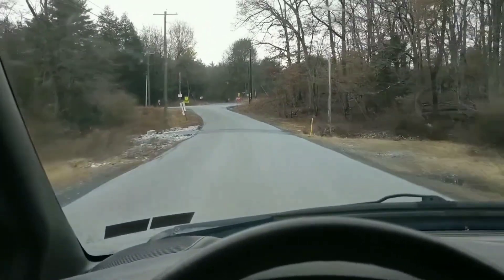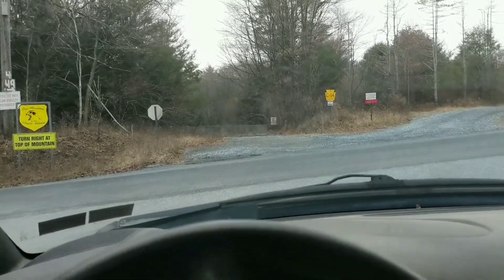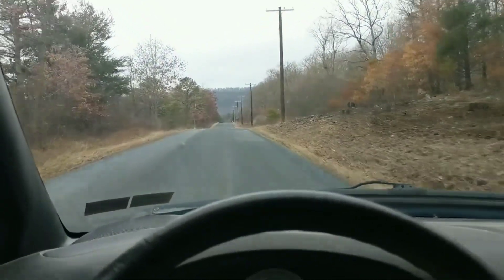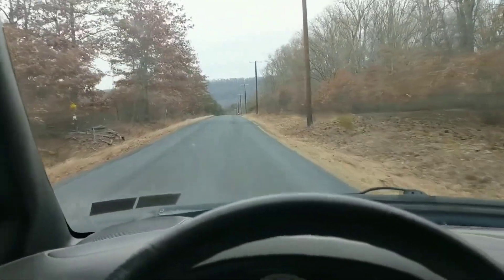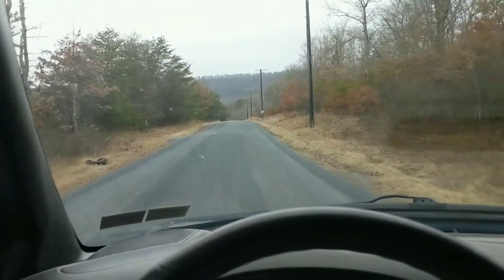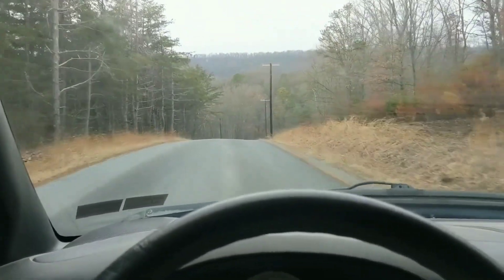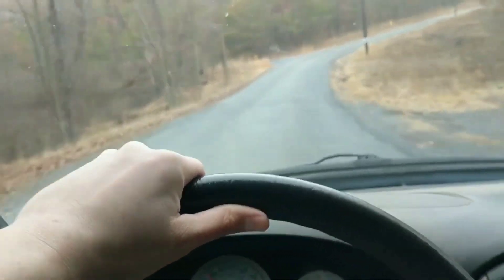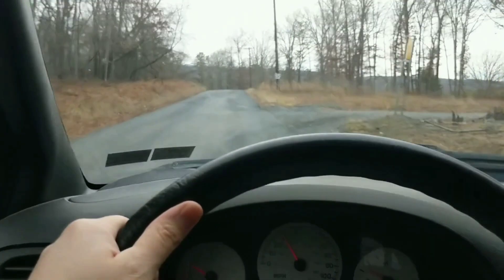A Trip to Second Mountain Hawk Watch and Cold Springs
So today we are taking a trip up Second Mountain in the Appalachian Mountains to the Hawk Watch and then down into the Stony Valley to Cold Springs. So come along as we explore this hometown history. As always we'll see you all about town!!!

Cap Cut Editing Software, Sound Collection, Vlog, Sunset Street by Official Sound Studio